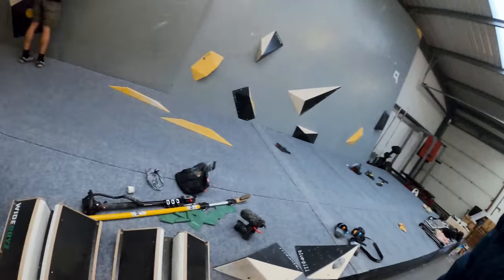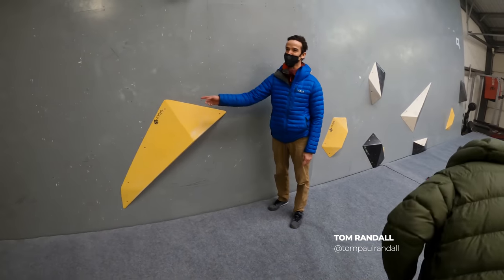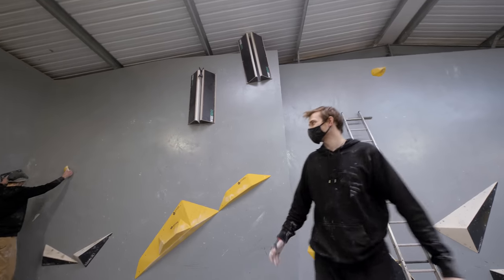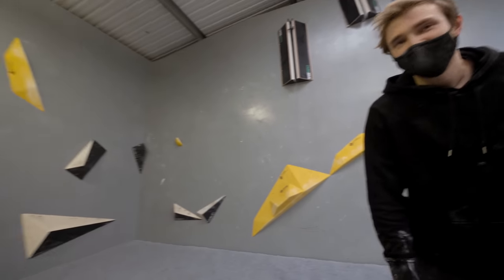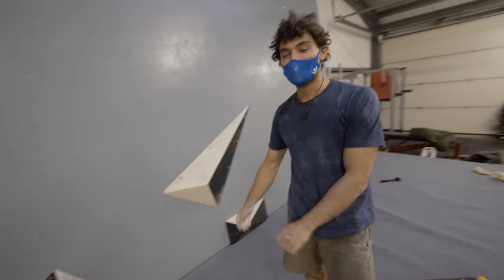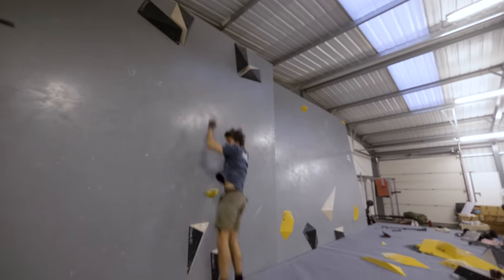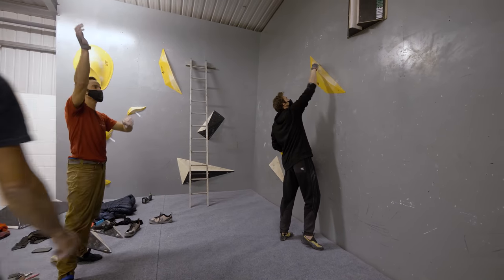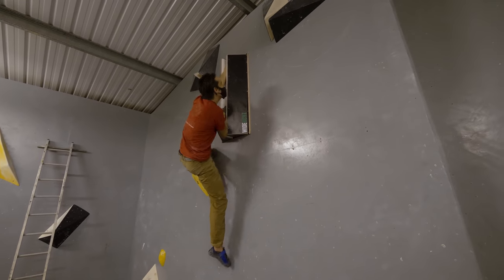Pro Climber Vs. Hand Jam Dyno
FYI we shot this at the beginning of December.

Omar: @omarbobat
Tom: @pajama_tom
Joe: @joepartridge91
JP: @jeanpierrelupdag
Jake: @jakesleepsnclimbs
B: @beidriksaan
Xian: @xiangoh_
Chris: @cluk_animations
Jon: jon_partridge